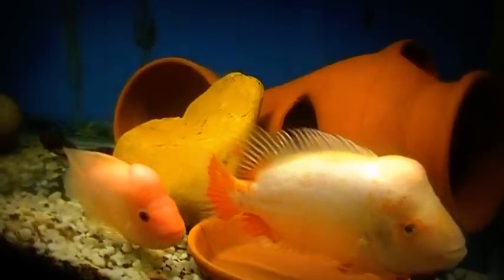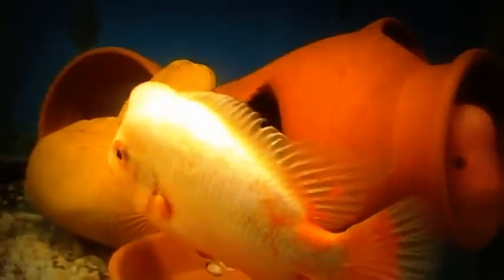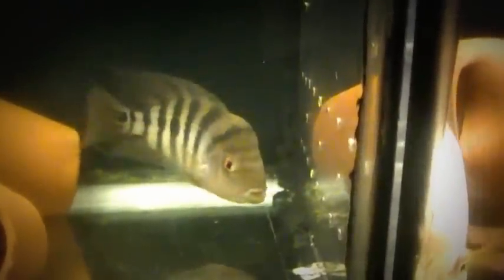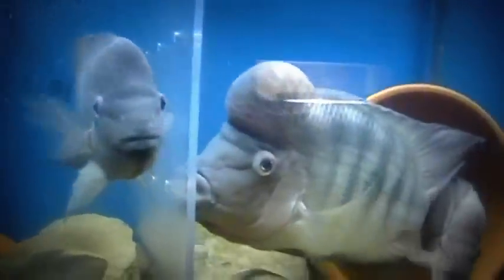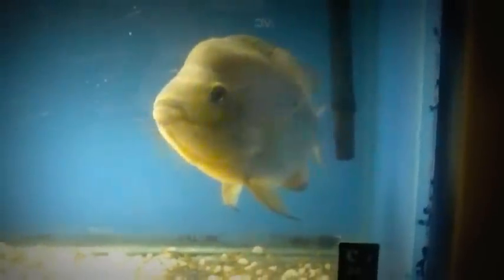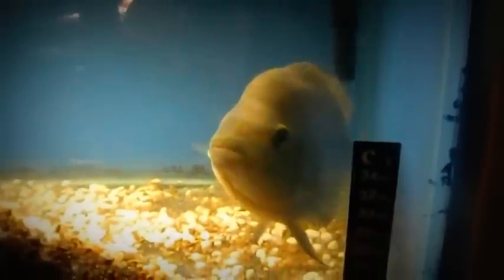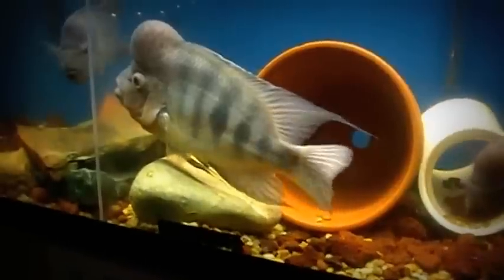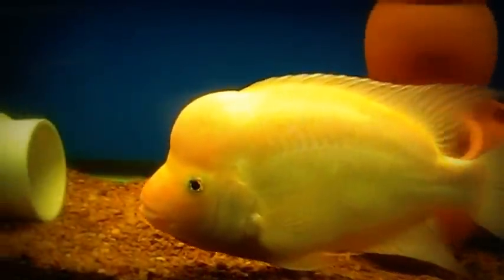The Midas Cichlids Squad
The Midas Cichlid Amphilophus citrinellus (previously Cichlasoma citrinellum) was described by Gunther in 1864. They are found in Central America near the Atlantic slope. They are mostly found in lakes of Costa Rica and Nicaragua, such as Lake Apoyo, Masaya, Nicaragua and Manaua, and on rare occasions in the slow flowing areas of rivers. Cichlids have one nostril on each side while other fish have 2 sets. To sense "smells" in the water, they suck water in and expel the water right back out after being "sampled" for a short or longer time, depending on how much the cichlid needs to "smell" the water. This feature is shared by saltwater damselfish and cichlids are thought to be closely related.